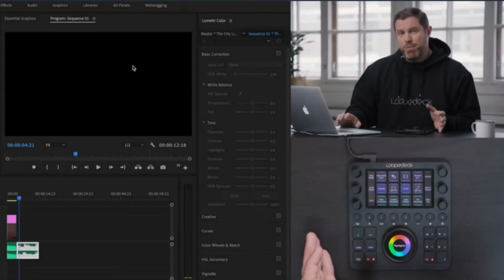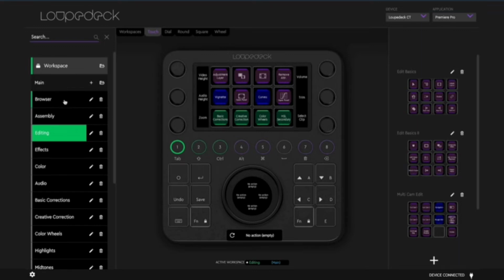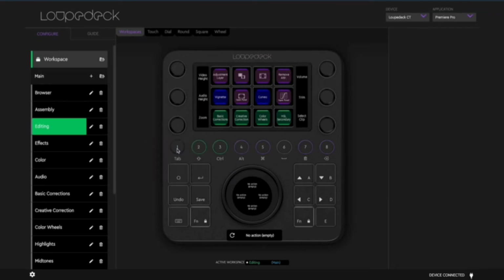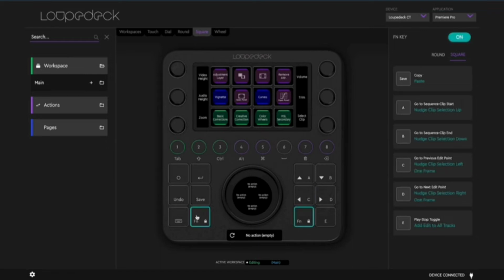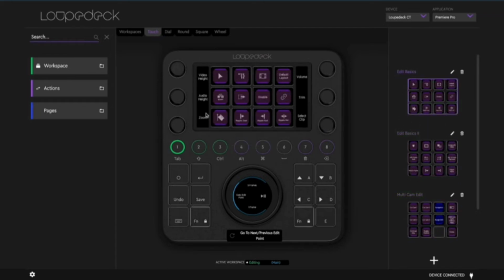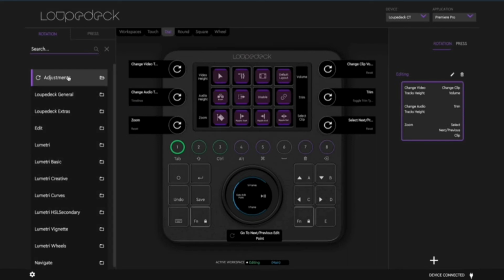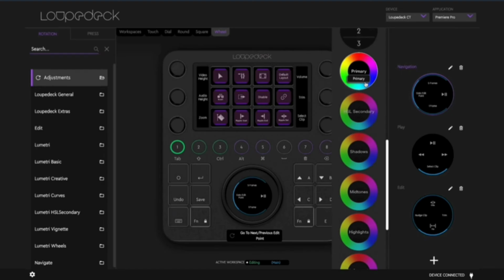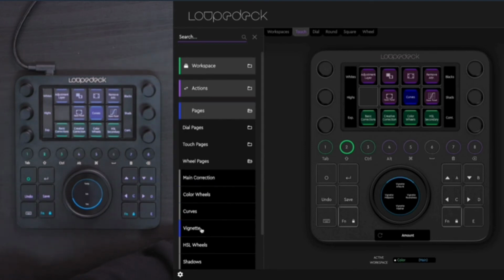Loupedeck Creative Tool - The Custom Editing Console for Photo, Video, Music and Design //Amazon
Loupedeck Creative Tool - The Custom Editing Console for Photo, Video, Music and Design

Best for Creator's

CORONAVIRUS (COVID-19)

Coronavirus Disease (COVID-19) is an infectious disease Caused by a newly discovered Coronavirus.
Most People Infected with the COVID-19 Virus will experience mild to moderate respiratory illness and recover    without requiring Special treatment. Older People,and those with underlying medical problems like cardiovascular disease,diabetes,Chronic respiratory disease,and cancer are more likely to develop serious illness.

The best way to Prevent and slow down transmission is be well informed about the COVID-19 virus,the disease it couses and how it spreads. Protect yourself and others from infection by washing your hands or using an alcohol based rub frequently and not touching your face.

The COVID-19 virus spreads primarily through droplets of saliva or discharge from the nose when an infected person coughs or sneezes, so it's important that you also practice respiratory etiquette (for example, by coughing into a flexed elbow).

At this time,there are no specific vaccines or treatments for COVID-19. However,there are many ongoing clinical trials evaluating potential treatments. WHO will continue to provide updated information as soon as clinical findings become available.

''Your helth is our 1st priority''